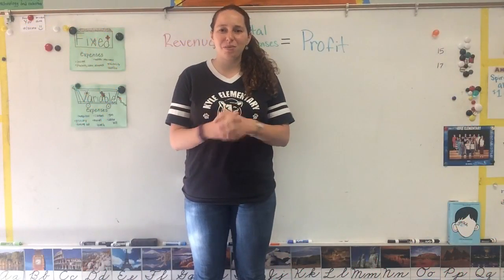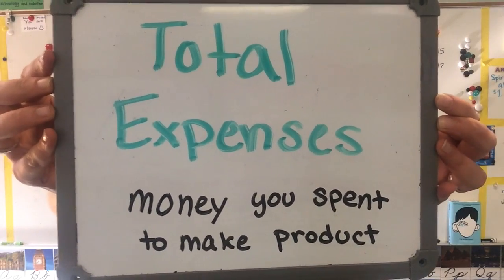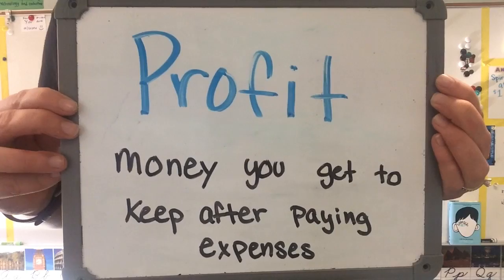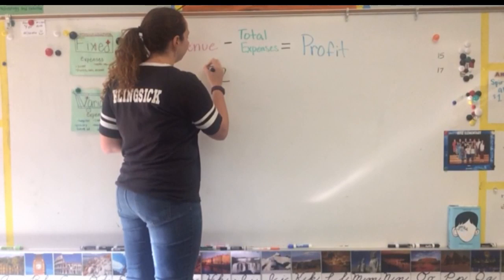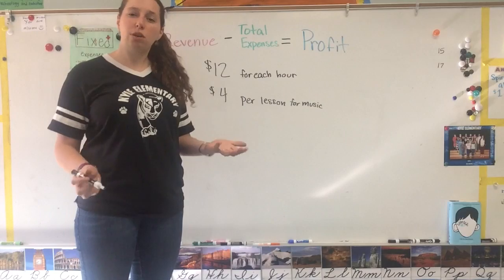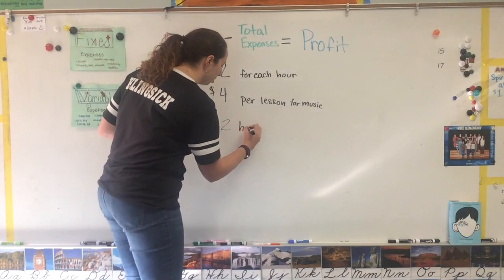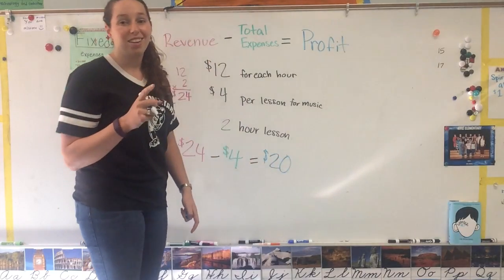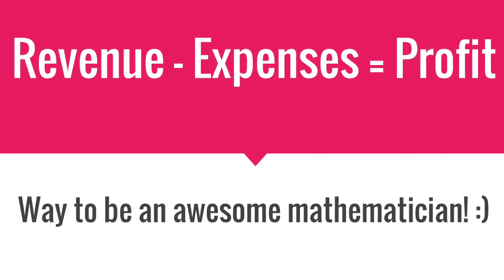Math with Mrs. Klingsick - Profit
A quick review of how to calculate profit. Best used for upper elementary grades.